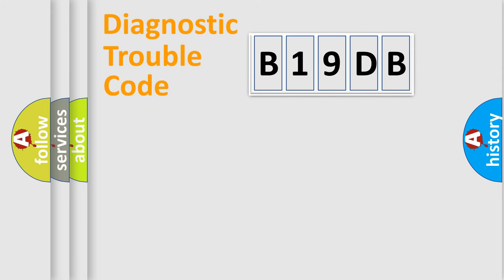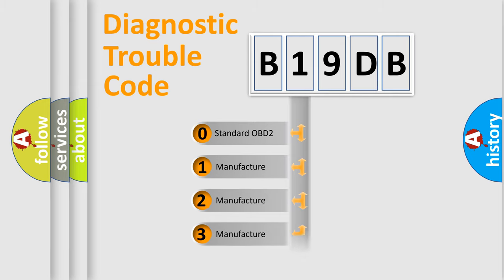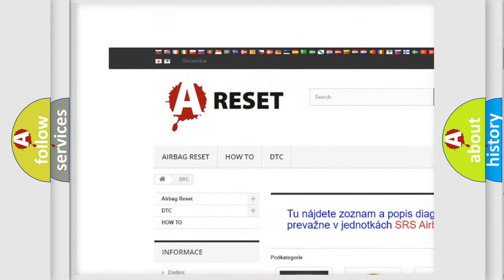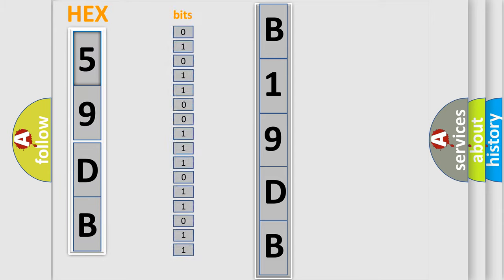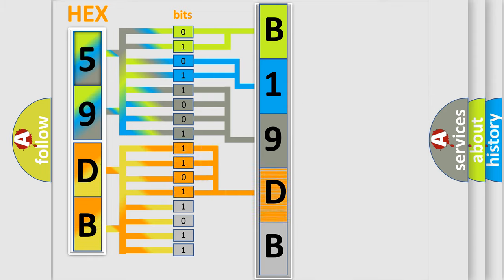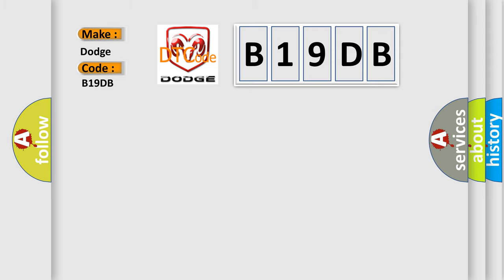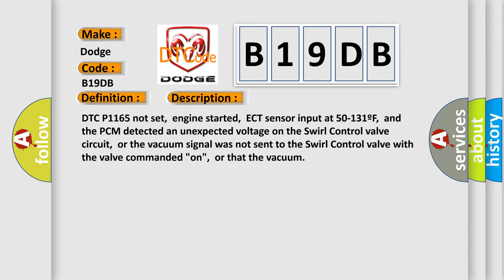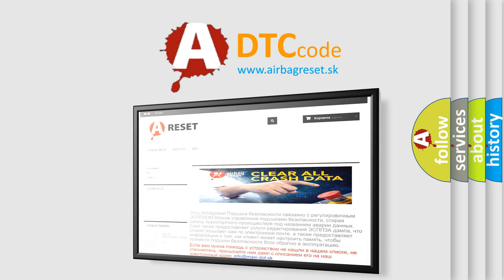DTC Dodge B19DB Short Explanation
Contents:
0:21 Basic DTC analysis according to OBD2 protocol standard.
1:48 Insight into programming
2:58 A diagnostically understandable description of the Diagnostic Trouble Code
3:05 Basic error definition

Make
Dodge
Code
B19DB
Definition
Swirl Control Solenoid Valve Performance
Description
DTC P1165 not set,  engine started,  ECT sensor input at 50-131ºF,  and the PCM detected an unexpected voltage on the Swirl Control valve circuit,  or the vacuum signal was not sent to the Swirl Control valve with the valve commanded "on",  or that the vacuum
Cause
Swirl Control valve control circuit is open or shorted to groundSwirl Control valve is damaged or has failedSwirl Control valve vacuum hoses are loose,  restricted or dirty